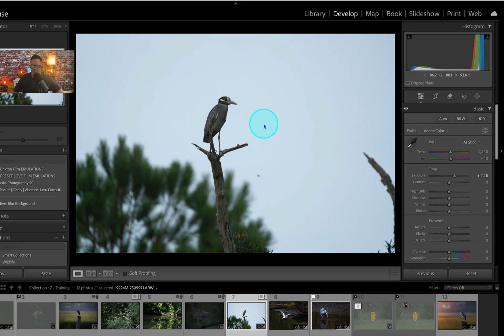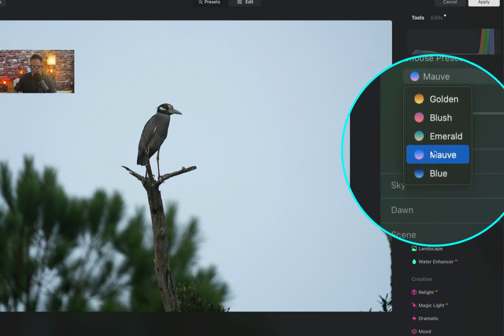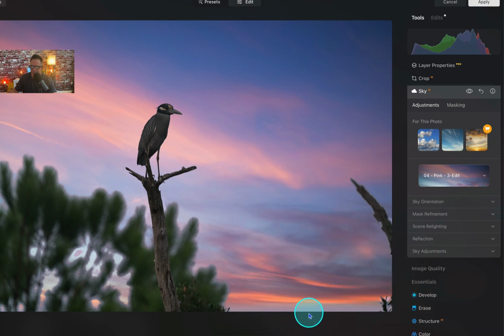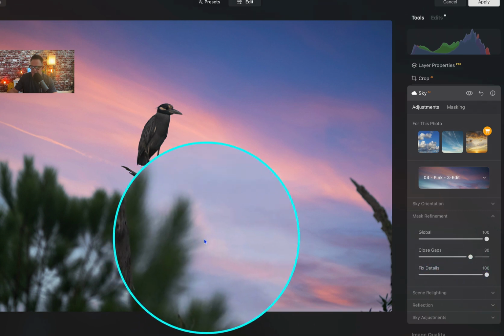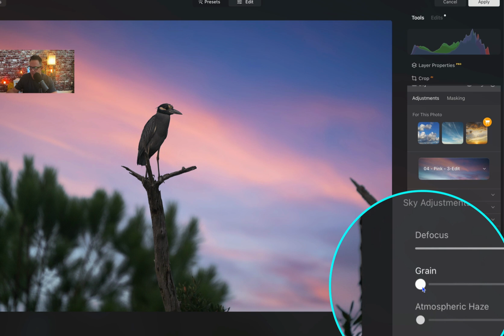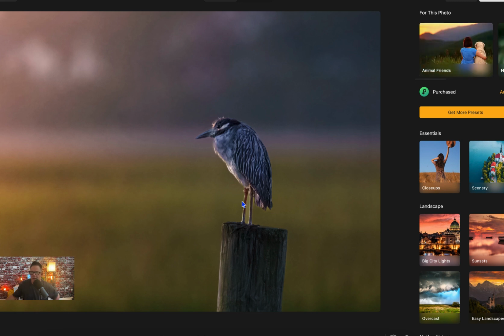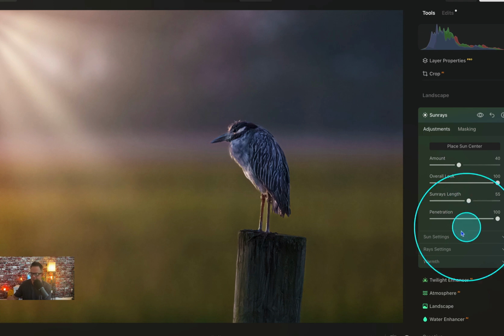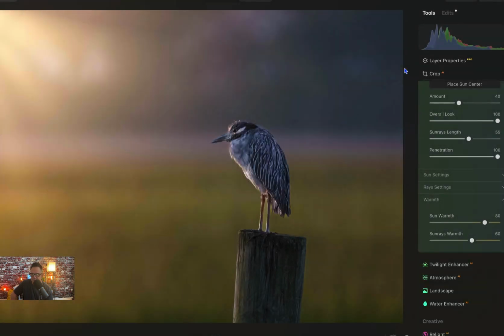Luminar Neo - Learn How To Easily Replace A Sky & Use Sunrays Creatively!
Learn how easy it is to replace a sky and use Sunrays creatively using Luminar Neo!

Cameras

Lenses

Monopods & Tripods

Accessories

Education